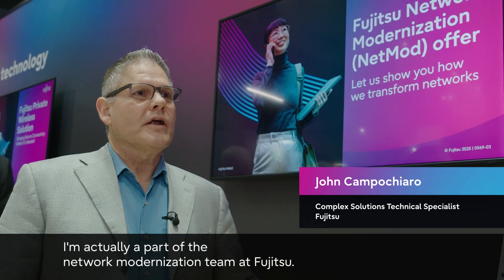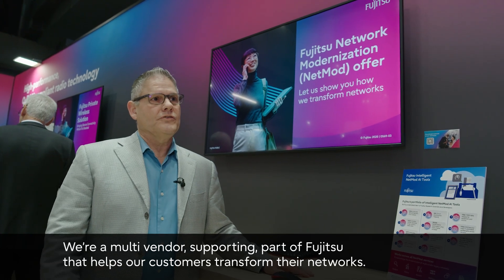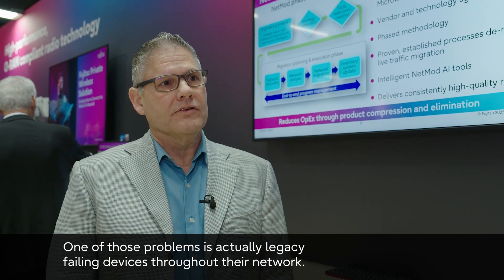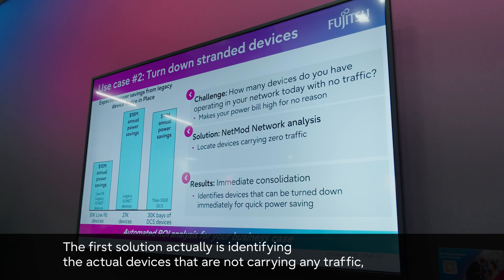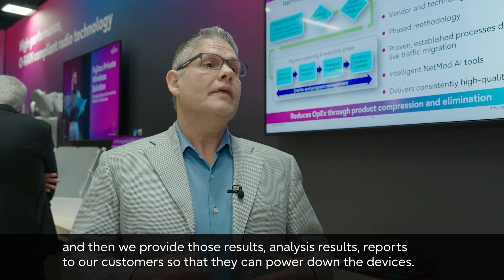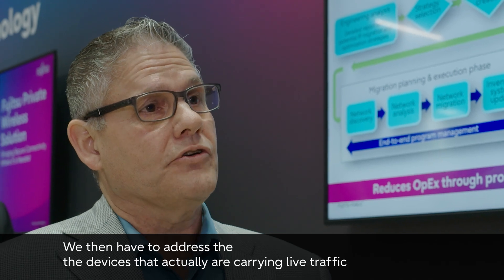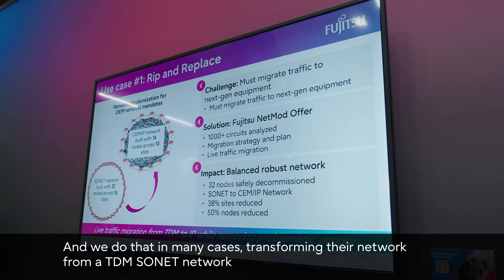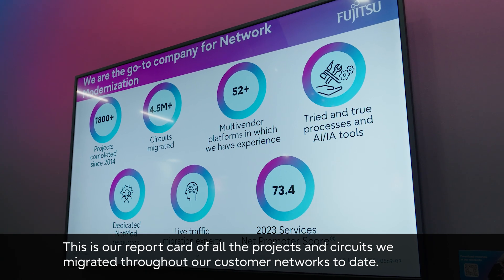Network Modernization from Fujitsu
Fujitsu uses many unique AI tools to eliminate legacy equipment during Network Modernization to make the process secure and efficient while reducing costs and energy use.